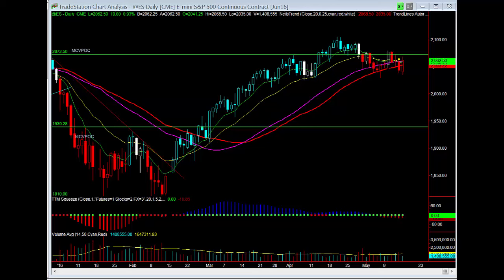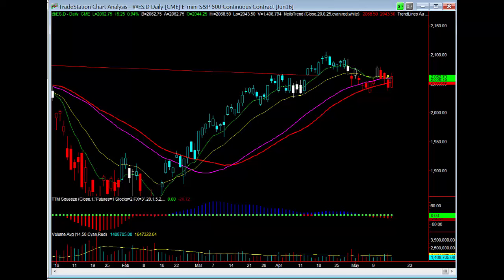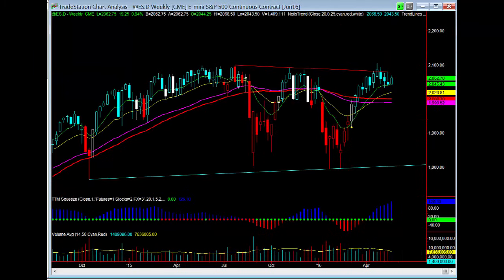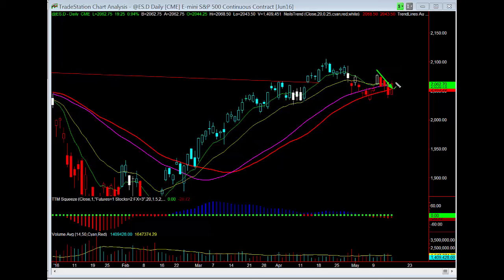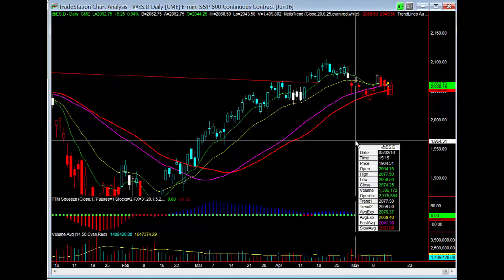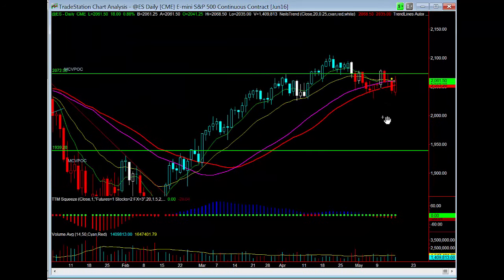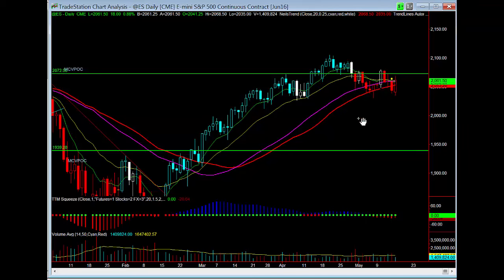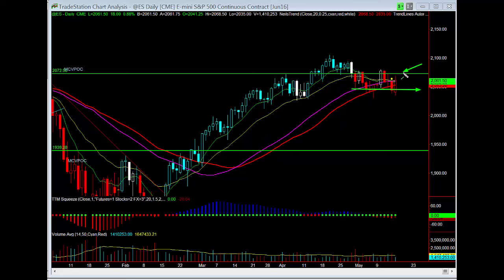Simpler Futures: Nice Start for the Week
After the weekend Chinese data was digested, the initial sell-off at the Globex open was quickly reversed to what ended up being a great day on Wall Street. On a 24 hour chart you will see a Bullish Engulfing pattern, and on the RTH chart you will see that the Pit Bull low of last week looks like it has a chance to be just that. At this point I like it higher into this month's Options Expiration.

Neil Yeager
Forecast for Tuesday, May 17, 2016

Learn how to trade options by joining our elite insiders club of options traders worldwide. John F. Carter, an experienced professional options trader, leads community members through live trades daily while explaining strategies, significant market opportunities, and daily trading lessons. Together, newbies and experienced traders alike share knowledge, experience and support one another in this active trading forum.